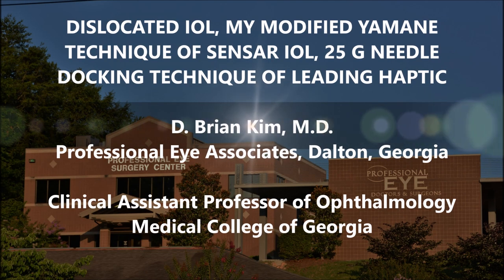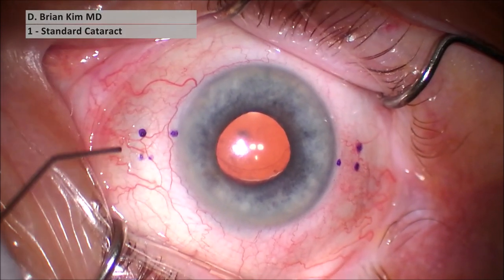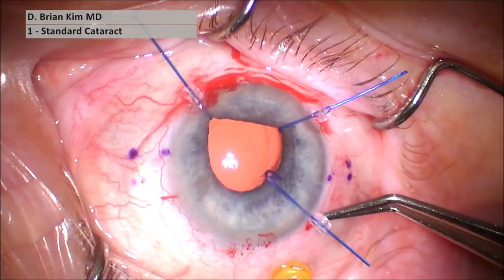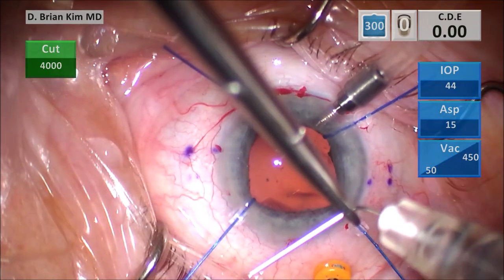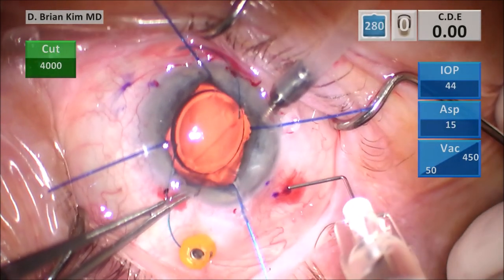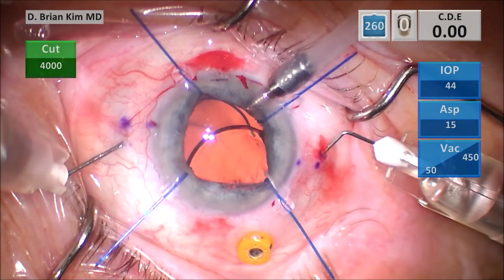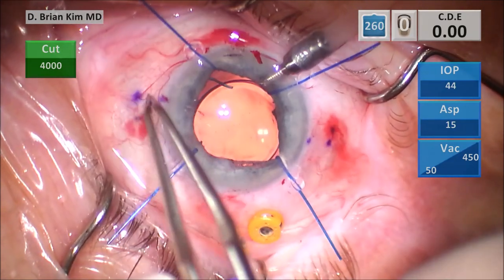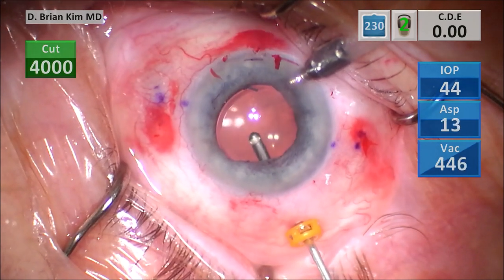Dislocated IOL My Modified Yamane Technique w 25g Haptic Externalization of Delicate Sensar Haptic